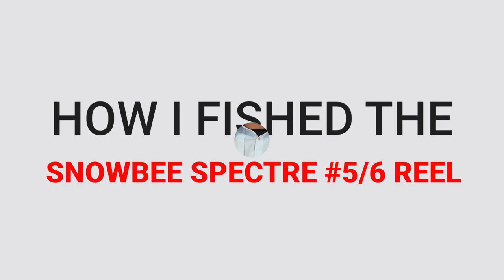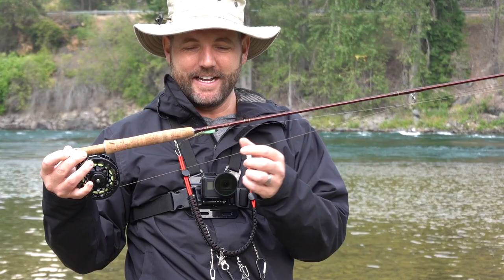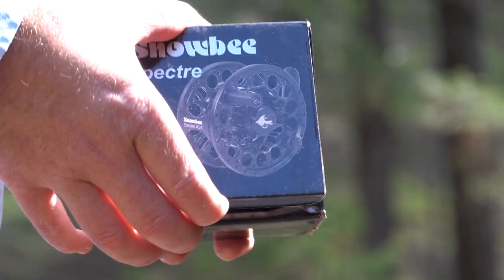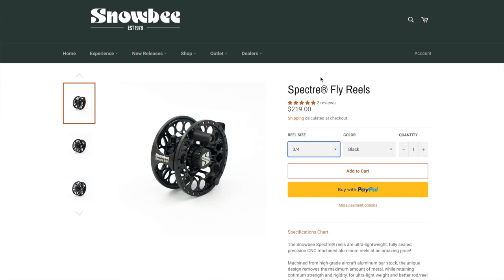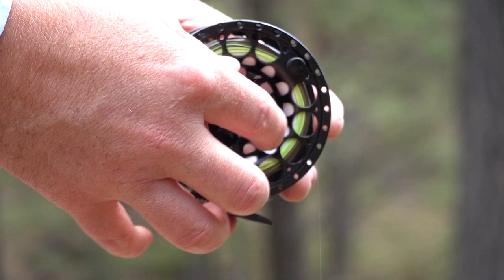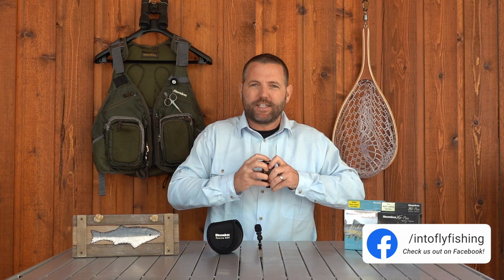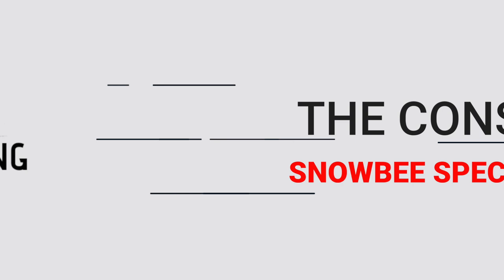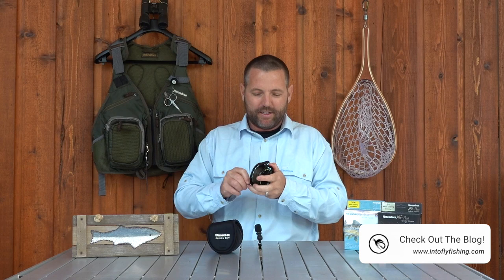Snowbee Spectre 5/6wt Fly Reel Review (HANDS-ON)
In this video, I'm doing an in-depth Snowbee Spectre Reel Review with the 5/6wt fly reel. So, I've definitely fished this thing in every scenario I can imagine and really been able to test it quite well.

I loved this reel and couldn't believe how well it performed on the water and how versatile it was, being effective on a 5wt all the way up to a 8wt rod.

CHAPTERS:
  0:00 Introduction
  0:14 Snowbee Spectre 5/6wt Fly Reel Review
  0:33 How I Used the Fly Reel
  2:27 Aesthetics, Build & Components
  4:43 Cost Of The Fly Reel
  6:26 Pros Of The Fly Reel
  8:36 Cons Of The Fly Reel
10:13 My Personal Thoughts & Opinions
11:49 Outro

Tight lines!